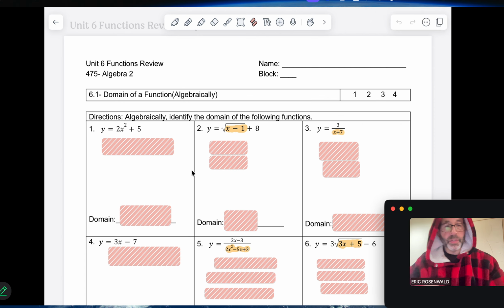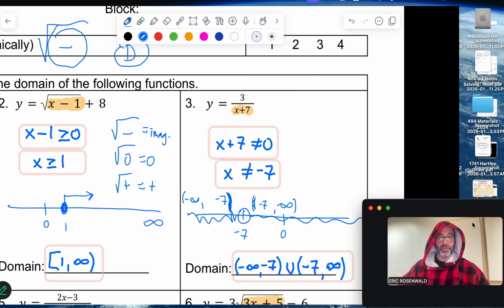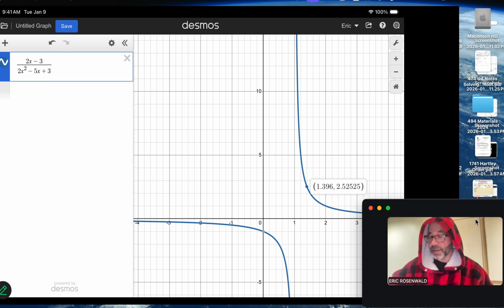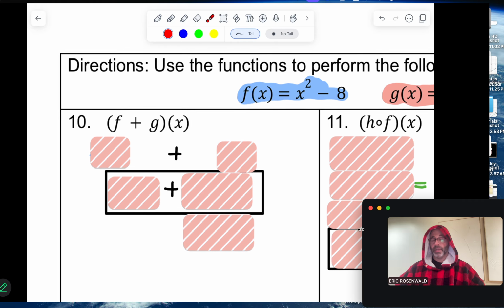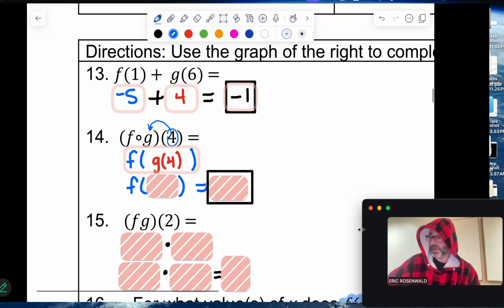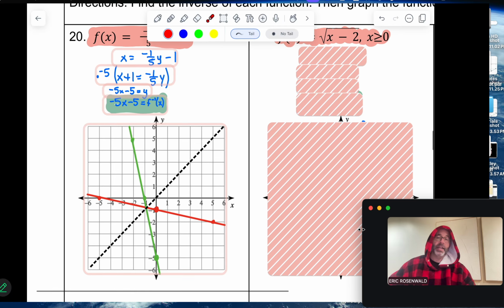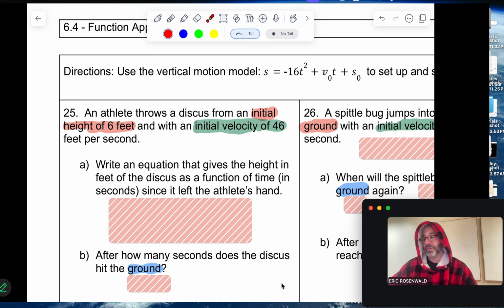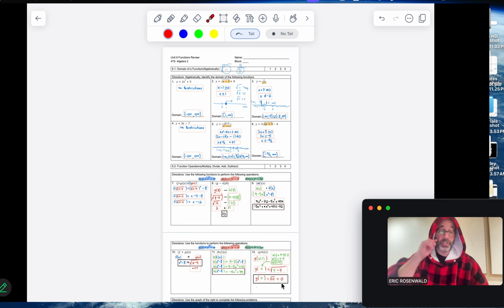Chapter 6 Review Video